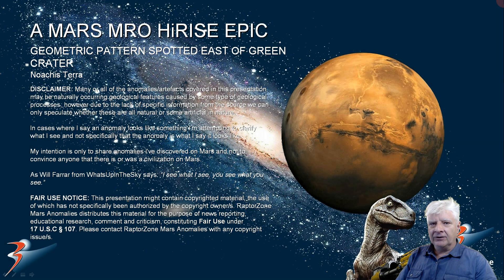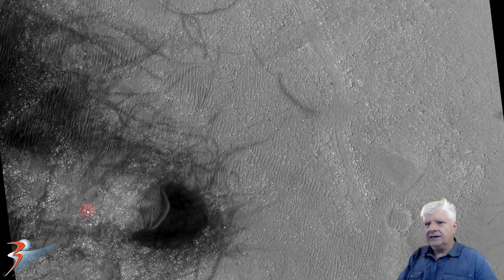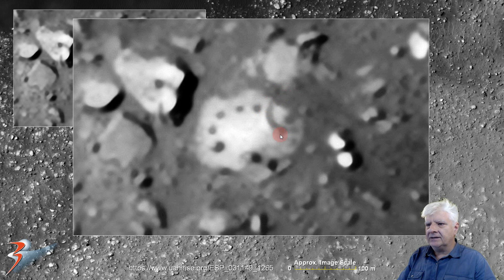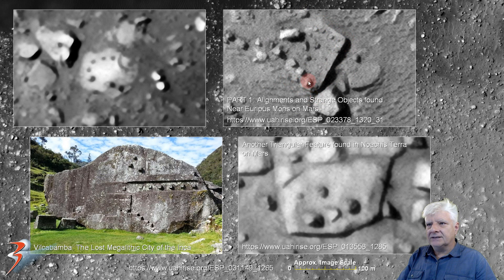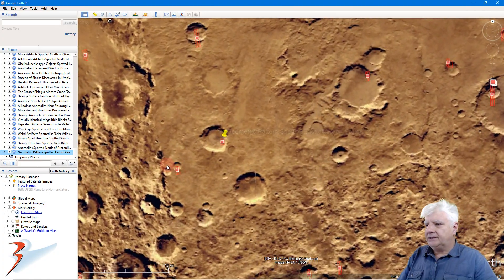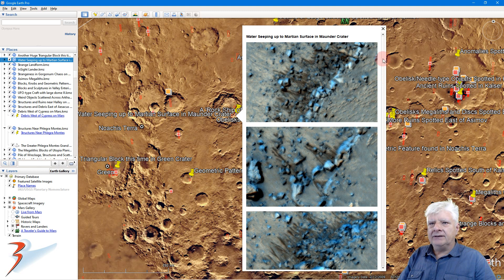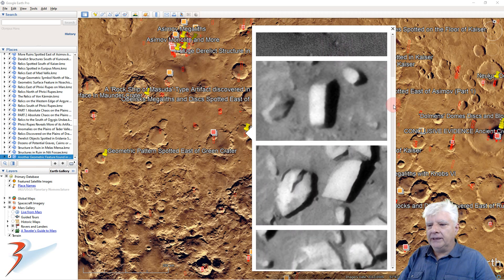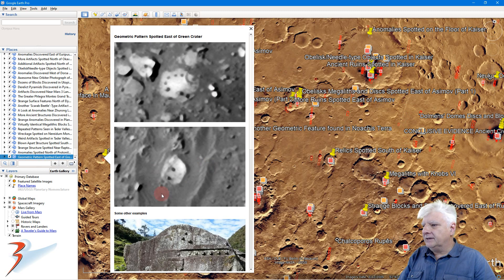Geometric Pattern Spotted East of Green Crater on Mars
The photograph analyzed here (ESP_031149_1265) was acquired by NASA’s Mars Reconnaissance Orbiter on 19 March 2013 and is described as ‘Dunes on Crater Floor.’

Here I feature anomalies I discovered at a new site in Noachis Terra.
Included in these anomalies are yet further examples of megalithic-type block/slabs with symmetrical protrusions on them. Of particular interest is the object with the geometric pattern on it. The pattern consists of what appear to be similar dark spots arranged in an arc with equal distance between the dark spots.

My Blog Post featuring: 'Geometric Pattern Spotted East of Green Crater on Mars:'